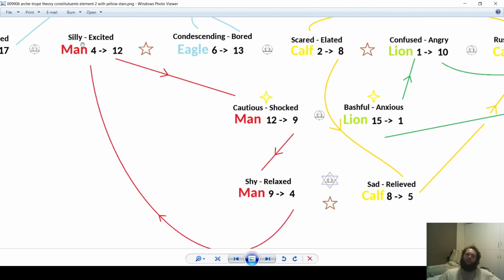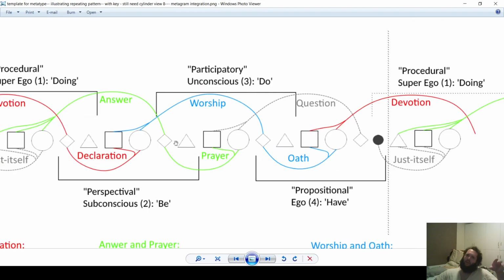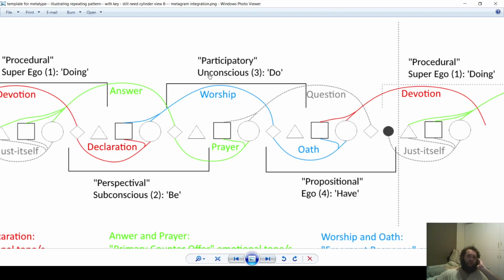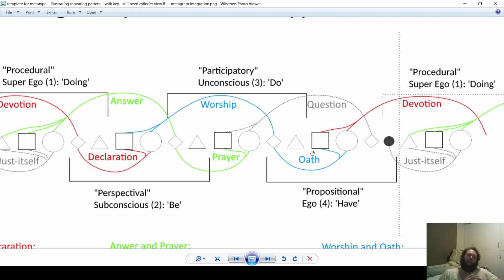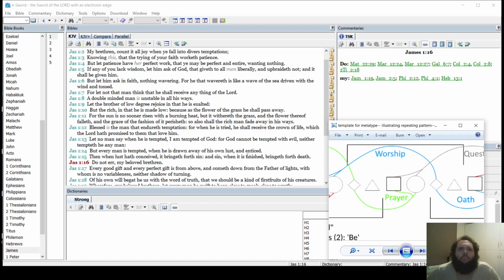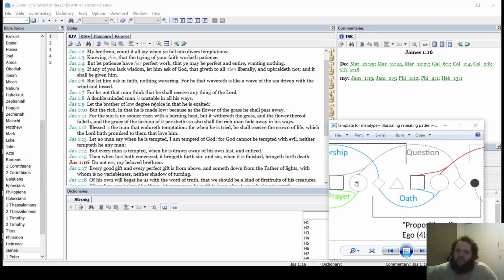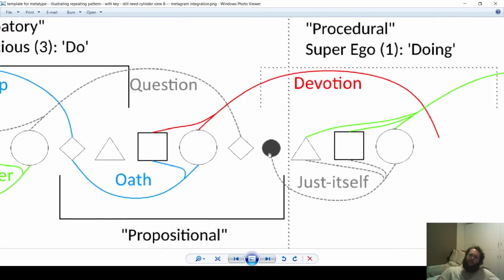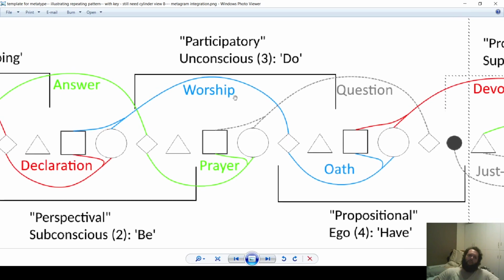Presenting Metatype and Metagram 4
Raw file label: 4  new